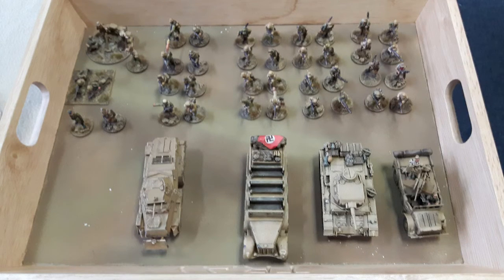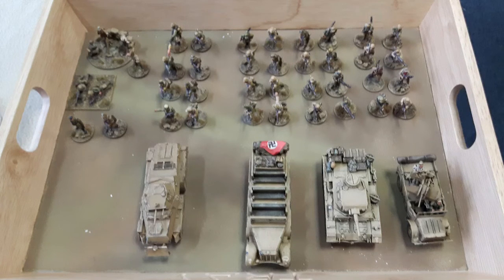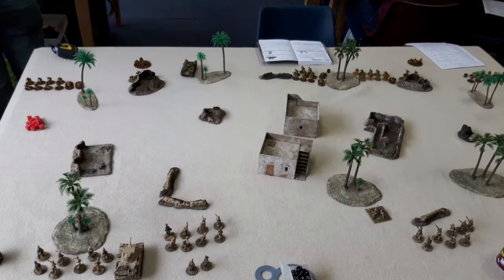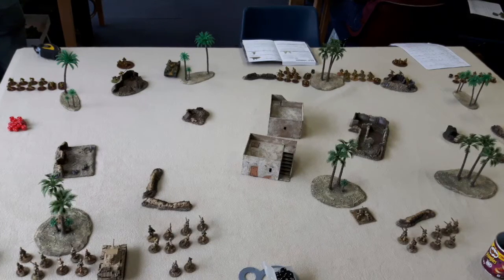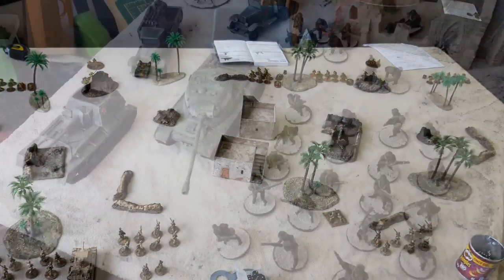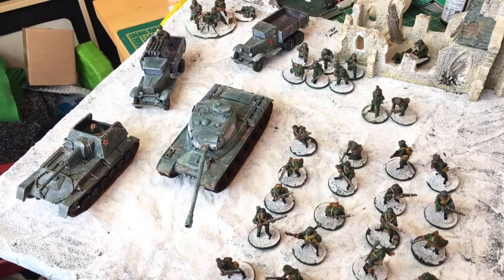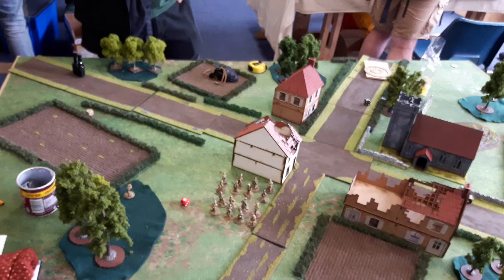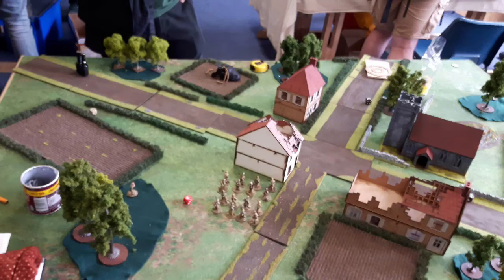Shrapnel 2017 A Bolt Action Tournament, Lost Ark Games, Stevenage, supported by Warlord Games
An overview of the tournament I ran in conjunction with my local store, Lost Ark Games' Stevenage. We were lucky to have both Warlord Games and the store provide sufficient prizes for everyone who participated.

Intro music Soldier by The Groundhogs